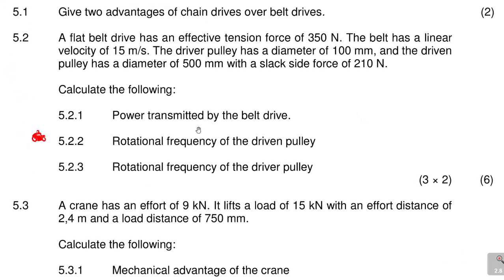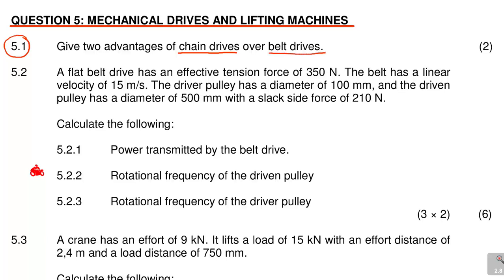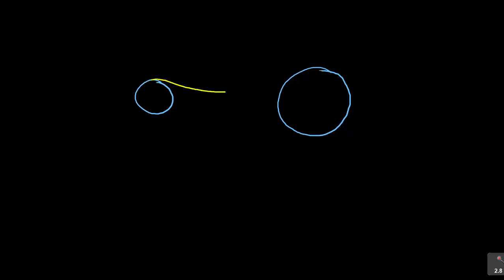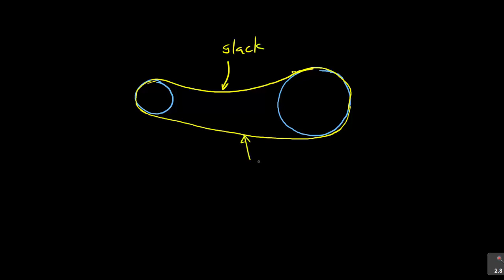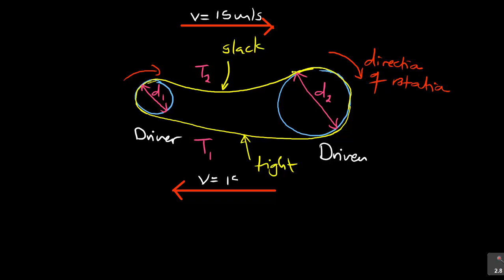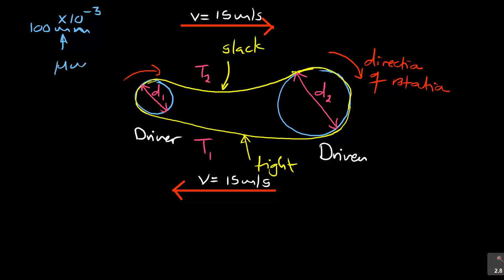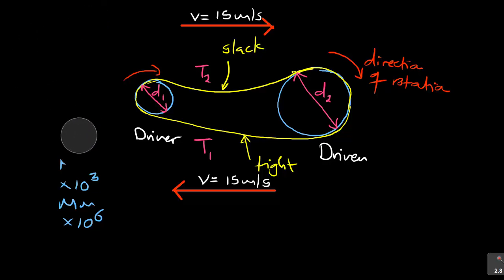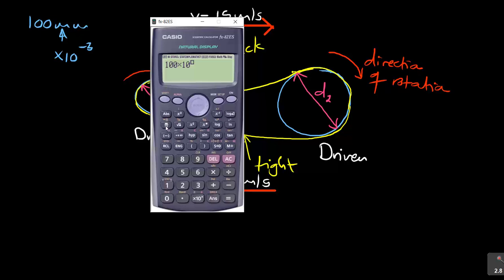MECHANICAL DRIVES REVISION PART 2: ENGINEERING SCIENCE N2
Mechanical Drives and Lifting Machines is the topic that carries the most marks on Engineering Science N2. This is lesson 2 (part 2).

Use this video to learn more on mechanical drives so as to prepare for your Engineering Science N2 exam. Mechanical Drives is easier once you master the formulas involved.

The following are covered in the lesson:
-calculating power given effective force
-calculation rotational frequency given linear velocity
-calculating mechanical advantage given effort and load
-calculating velocity ratio given effort distance and load distance
-calculating the depth given gauge pressure and density of sea water.